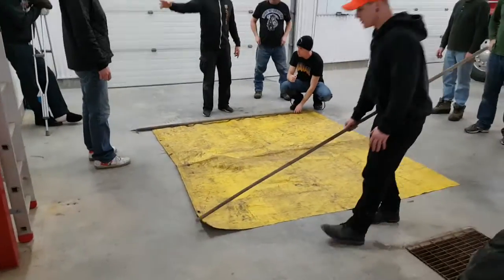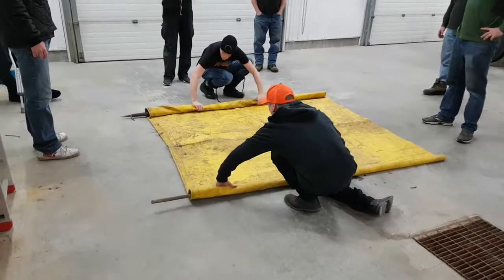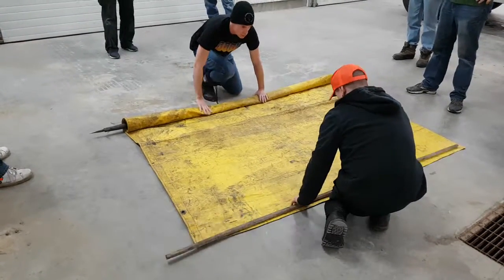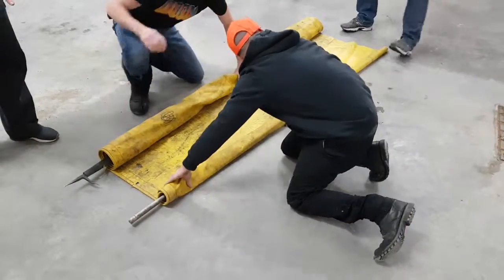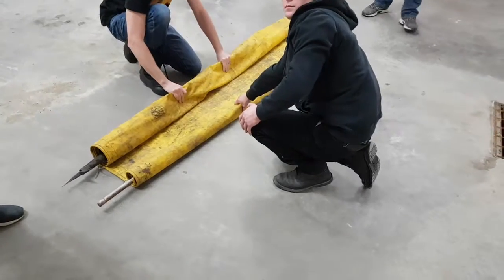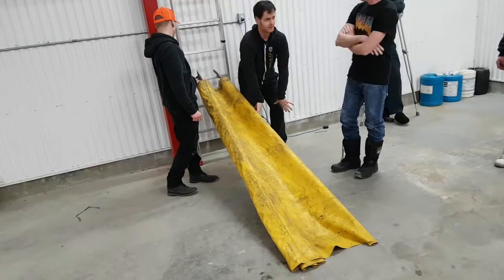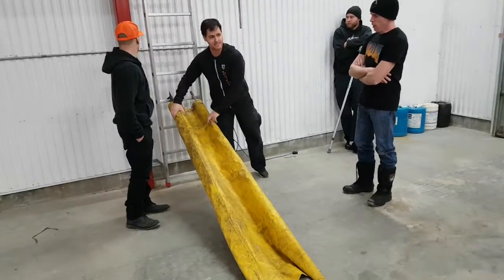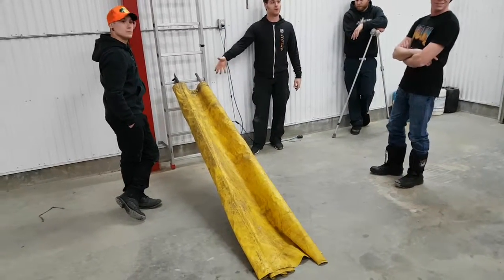Water Chute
Making a water chute